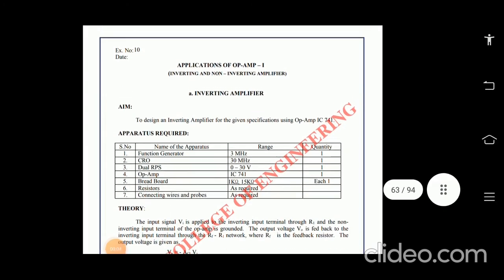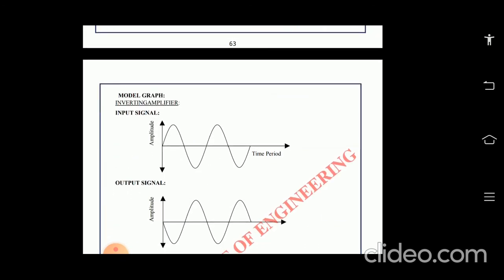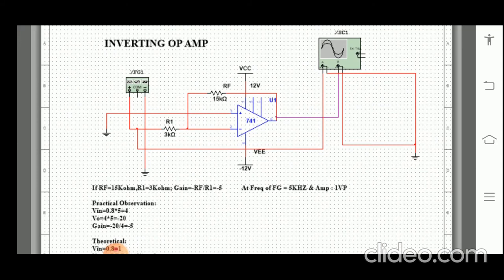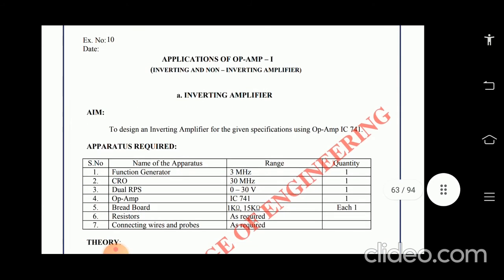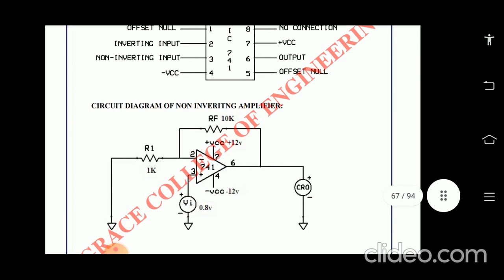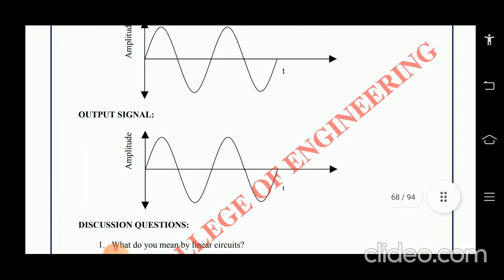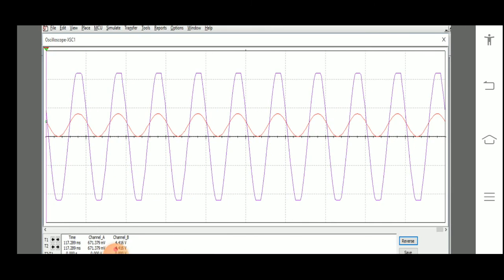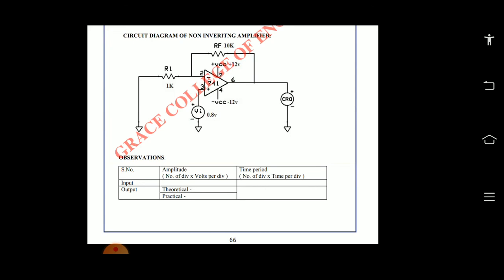GRACE COE-EEE-EX 10 inverter and non inverter amplifier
 The objective of this experiment is to design Inverter and Non-inverter amplifer for the given specifications using Op-Amp IC 741.